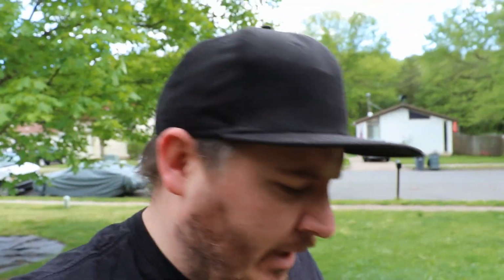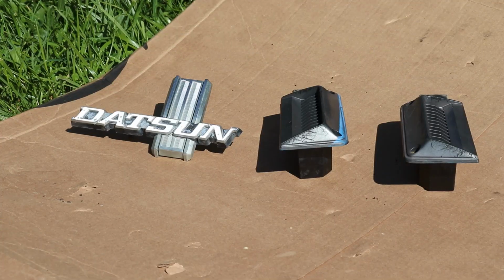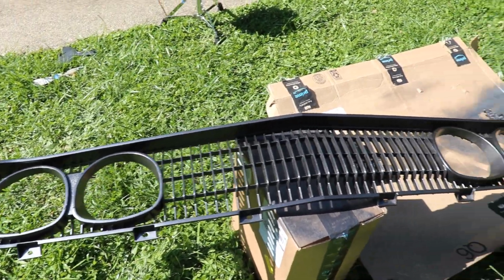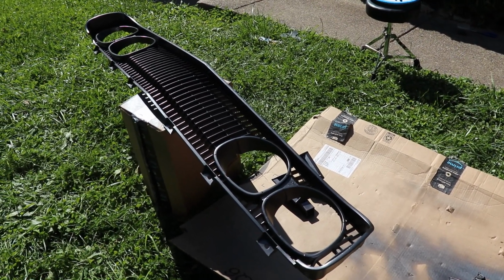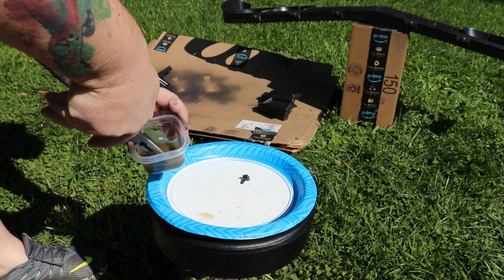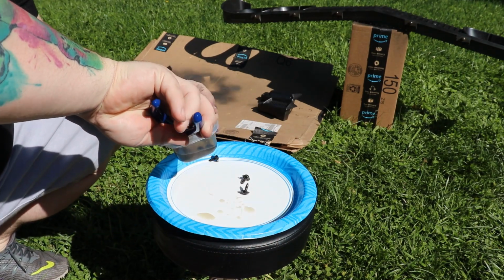Datsun 620 - Grill Refresh!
Took off the grill and painted it in black chrome.